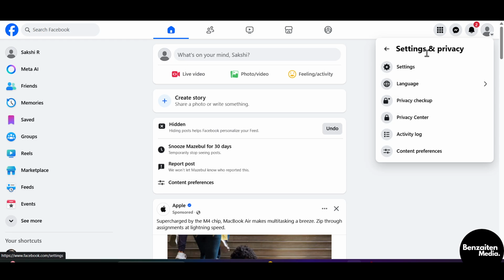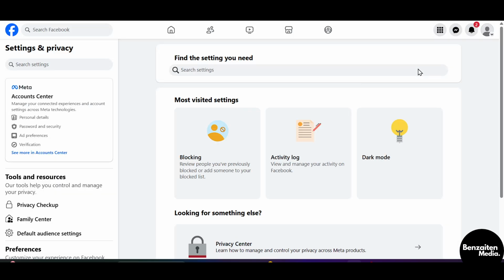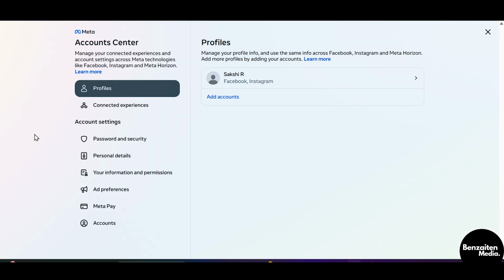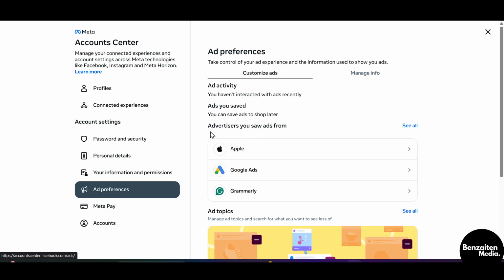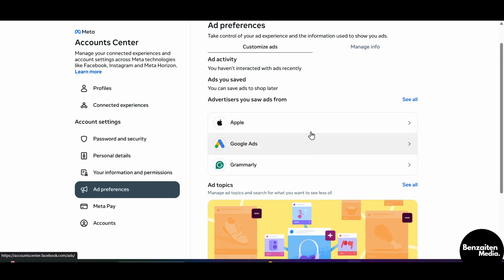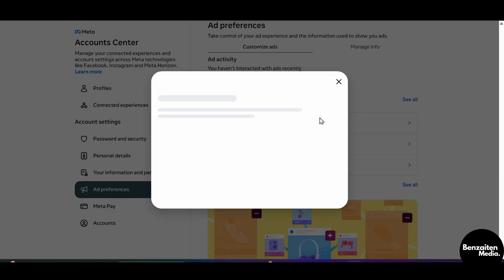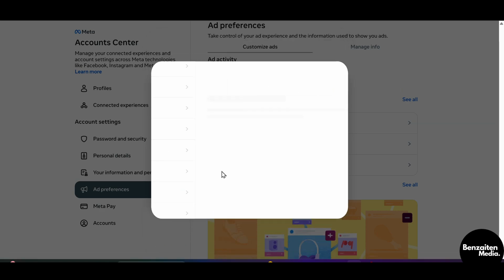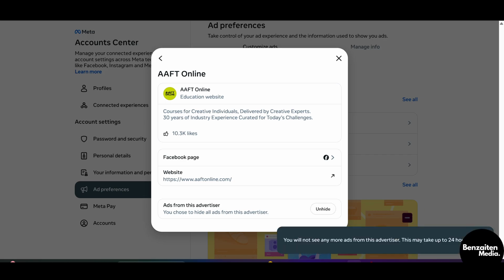How To Stop Sponsored Ads on Facebook Easily: 2025 Full Guide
🚫📢 Tired of seeing sponsored ads on Facebook and want to reduce or eliminate them in 2025? This step-by-step guide will walk you through the process of blocking, hiding, and managing sponsored content so you can enjoy a cleaner, less intrusive Facebook experience. Whether you're looking to stop seeing ads from certain brands, limit ad frequency, or opt out entirely, this tutorial ensures a seamless and effective way to take control of your feed.

🔍 What You’ll Learn in This Guide:
✅ Steps to adjust your Ad Preferences and Data Settings
✅ Tips for opting out of personalized ads using Meta’s tools
✅ Troubleshooting common issues with persistent or aggressive ad targeting

This guide is perfect for users who want to regain control over their Facebook feed by minimizing or stopping sponsored ads. With clear instructions and actionable tips, you'll learn how to customize your ad experience and protect your privacy while browsing.